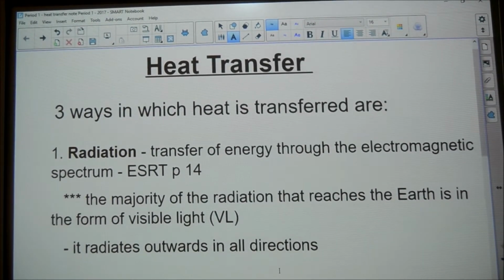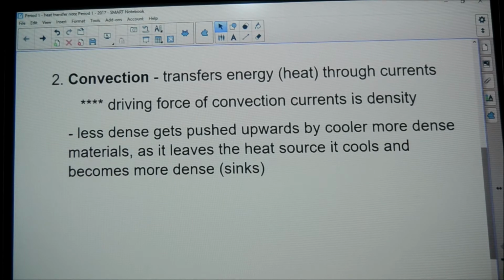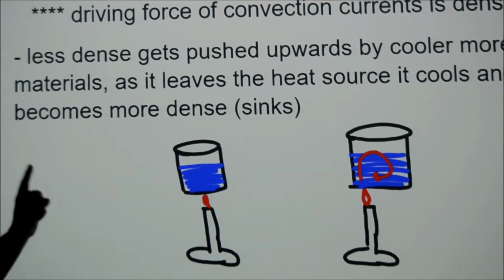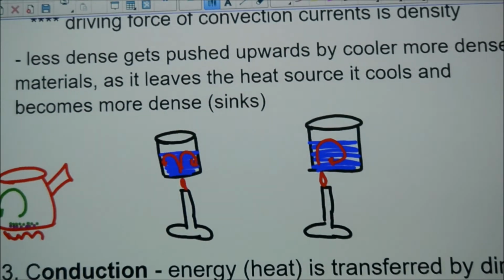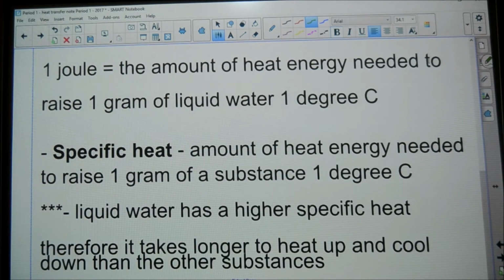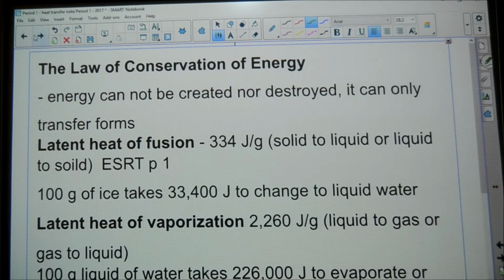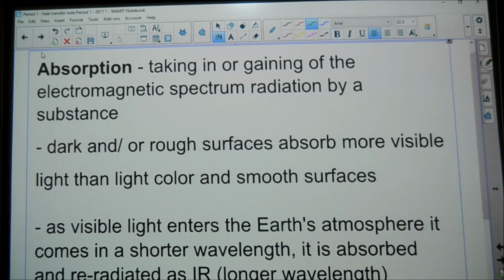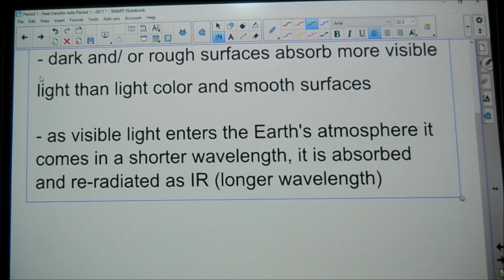NR Heat Transfer - Heat Transfer, Conservation of Energy, & Absorption